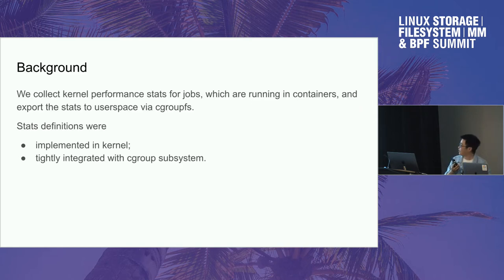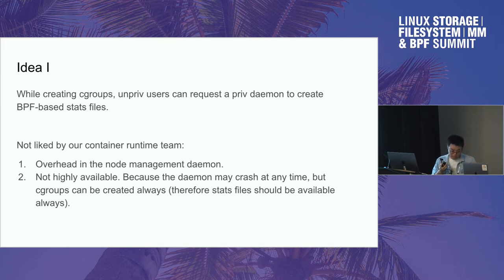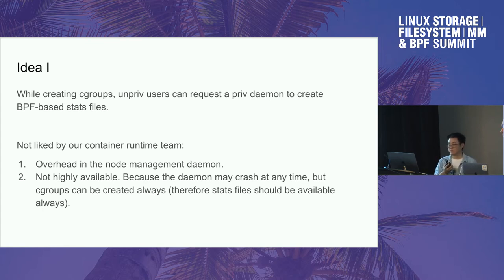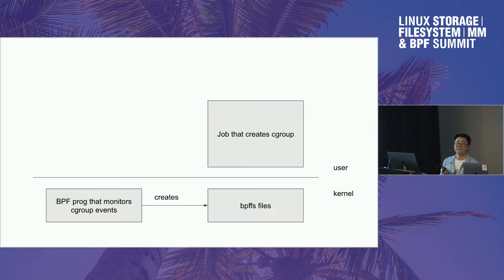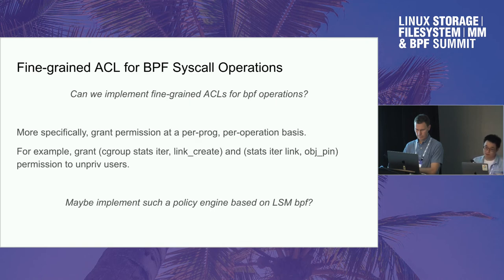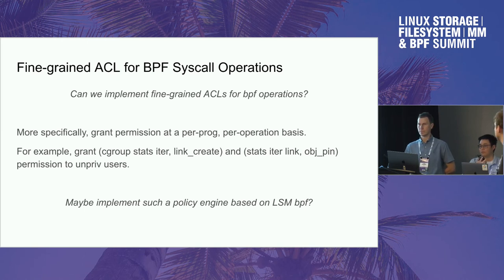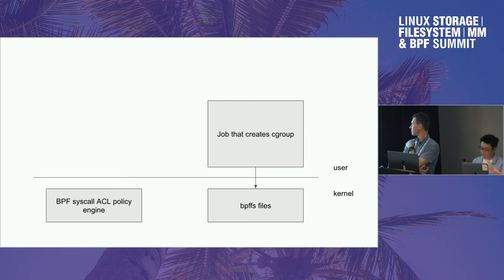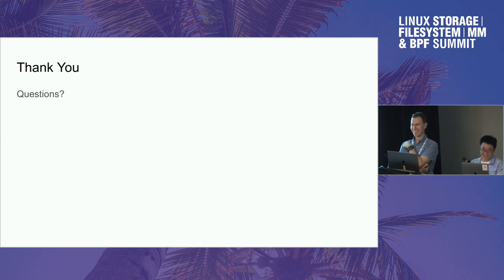Extend cgroup stats collection and interface with BPF - Hao